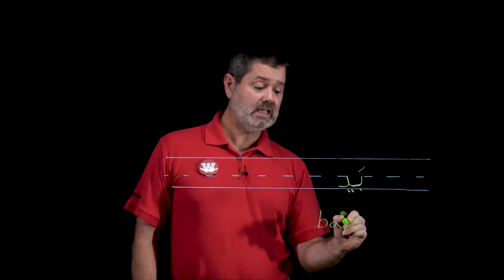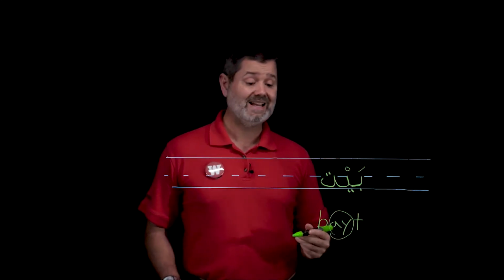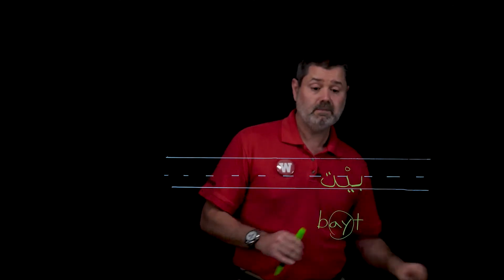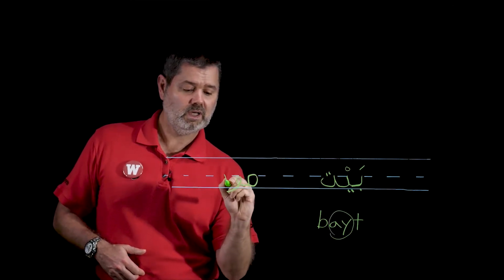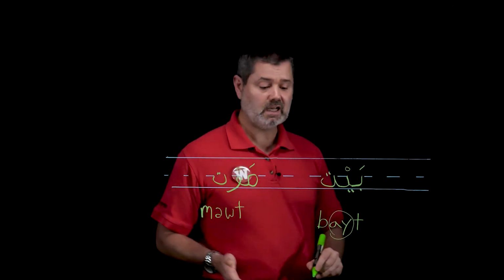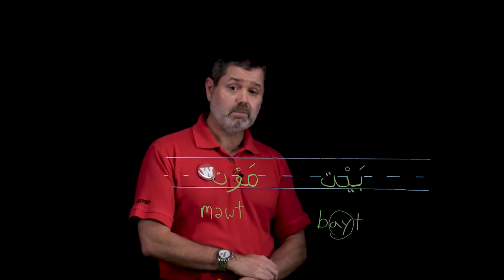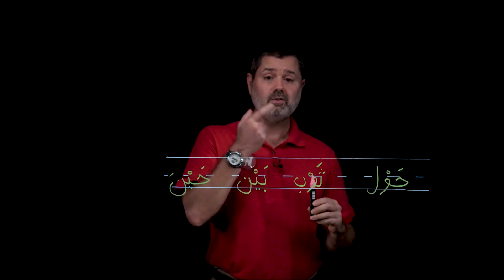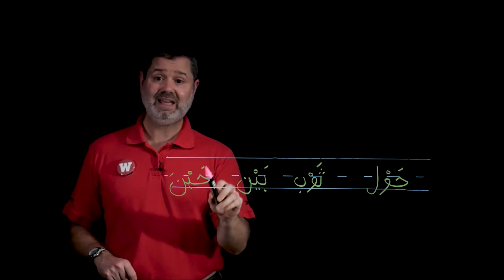Arabic Alphabet - Lesson 6 Part 2 Dipthongs